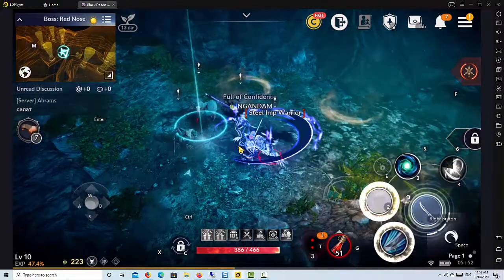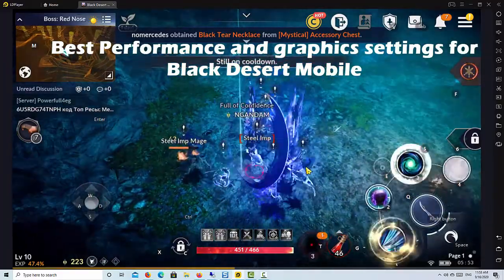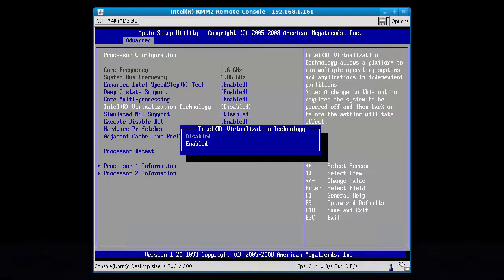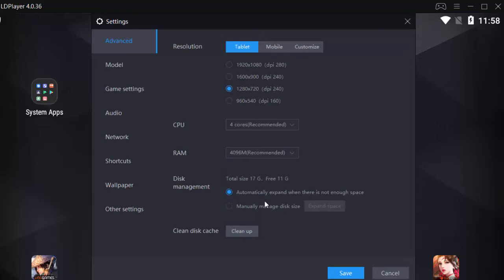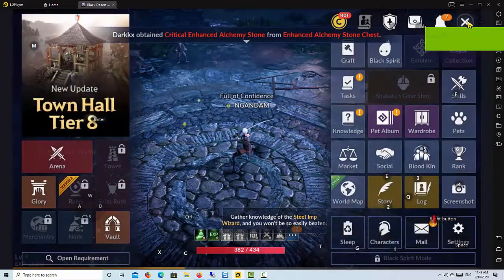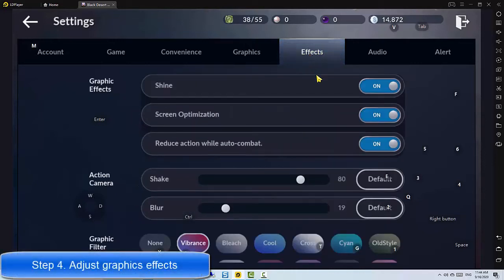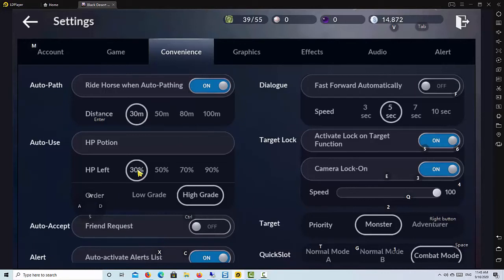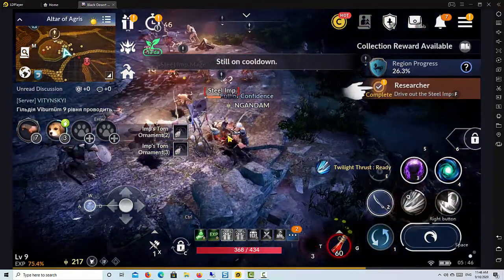Best Performance and graphics settings for Black Desert Mobile with LDPlayer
Hi friends, this video will show you how to reduce lag and increase the frame rate for Black Desert Mobile.
1. Enable VT on your computer.
2. Allocate more computer resources to LDPlayer
3. Enhance ultra graphics for Black Desert Mobile
4. Adjust graphics effects
5. Activate combat mode

black desert mobile for pc
best emulator for pc black desert mobile
best settings for ld player black desert mobile
best settings for black desert mobile
best graphic settings for black desert mobile